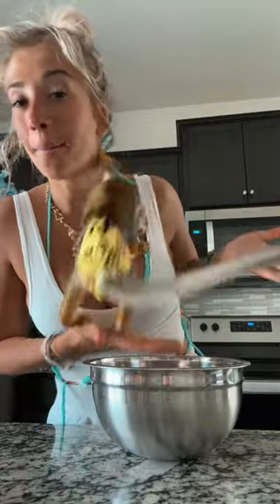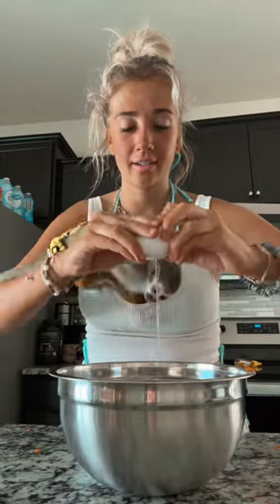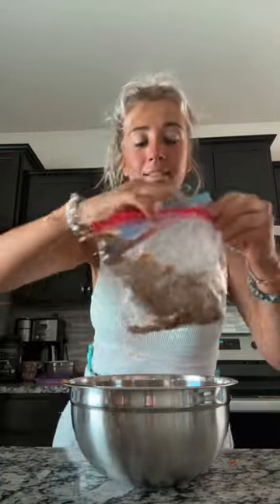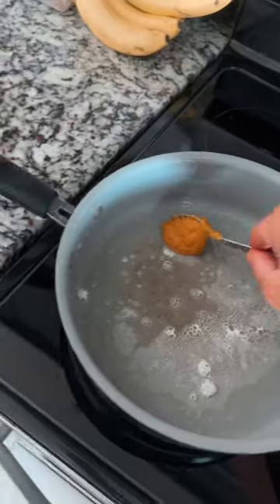Cooking Monkey Pancakes with a Monkey❤️🙈